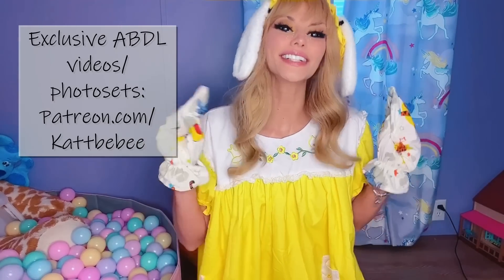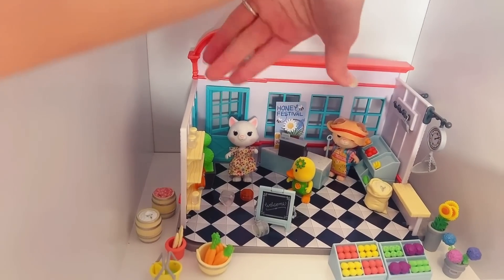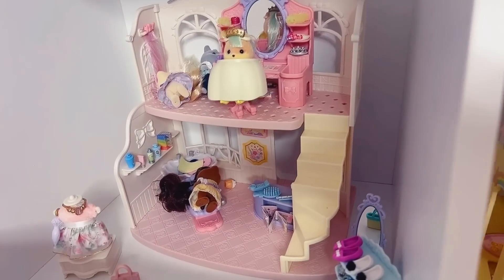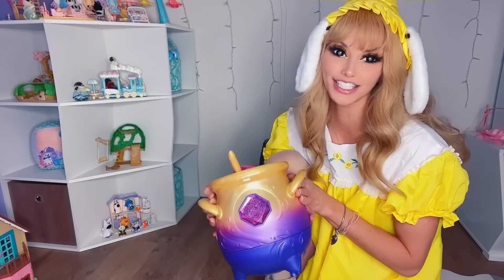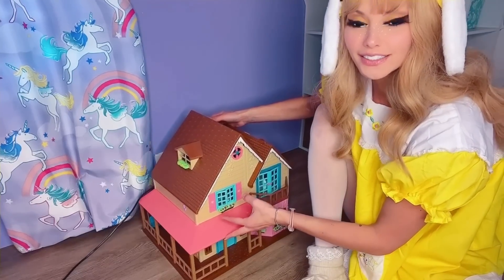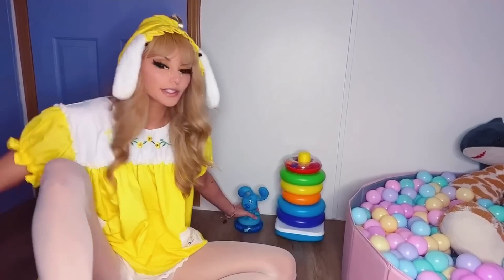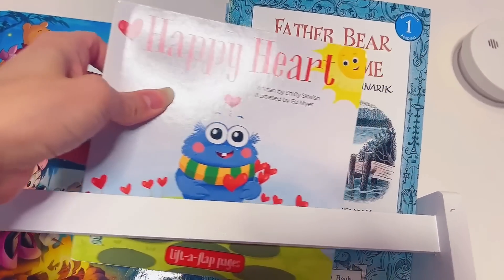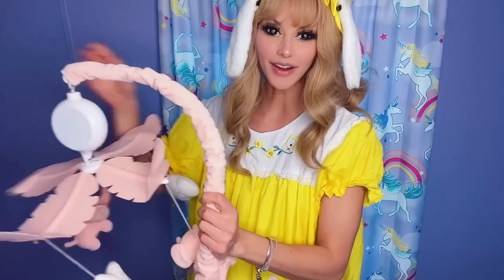Little Room Tour (Updated!) + Diaper stash!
hi hi every baby! a long awaited play room/ little room updated tour!! also sharing how i store my adult diaper stash and exposing how im maybe a little bit of a diaper hoarder BAHAHAH - i had been asked to go in super depth with all the things so i try to show you all the nooks and crannys i can!! some day i do hope to build an addition onto this room to get an adult crib and make it a proper abdl nursery!

Remember you are valid!

WE ARE NOT LICENSED MEDICAL PROFESSIOANLS  we are merely sharing our experiences and our thoughts on life the universe and stuff~

FOLLOW THE TWITCH FOR LIVE STREAMS!
Twitch.tv/hoshypoo

🔴BEST RELAXING LULLABY MUSIC FOR BABIES I NO COPYRIGHT

FEEL FREE TO USE THIS MUSIC